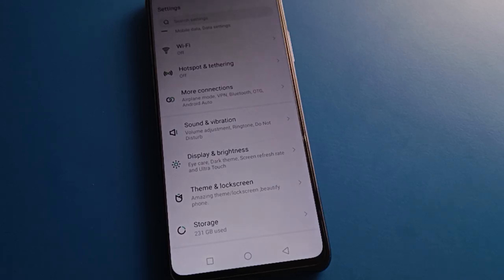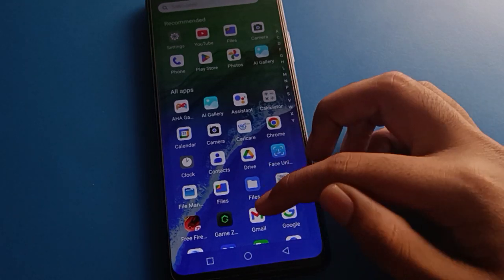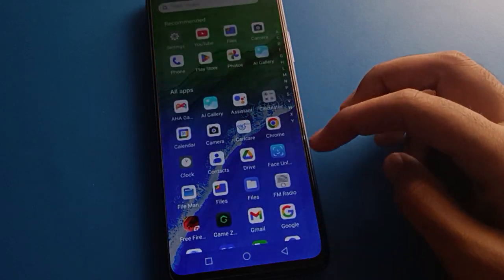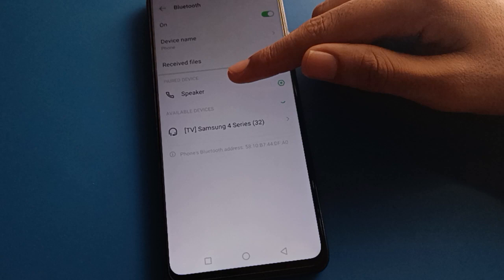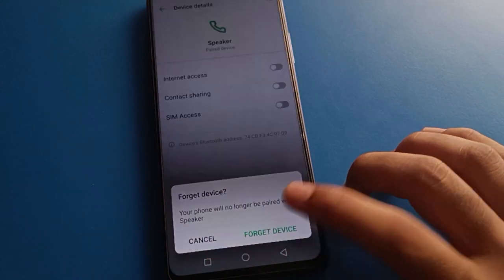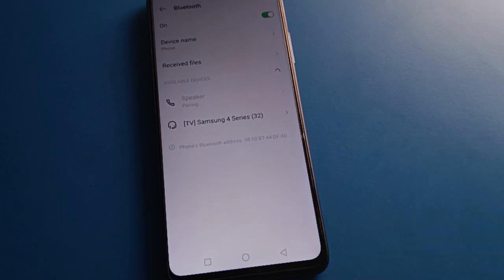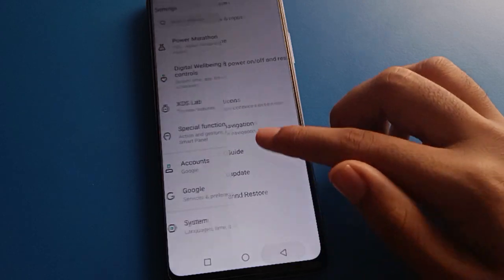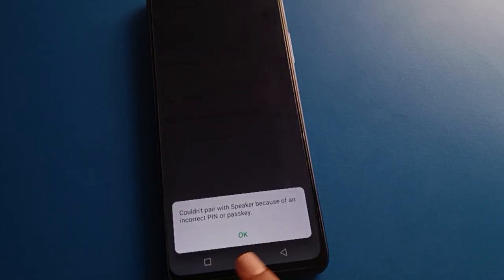Bluetooth setting infinix note 12 pro 5g, how to forget bluetooth device infinix phone